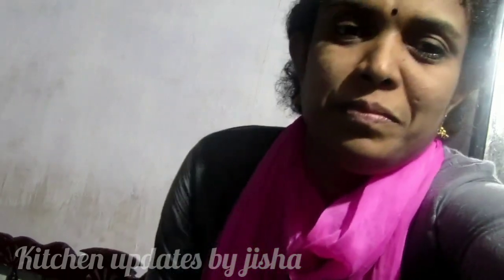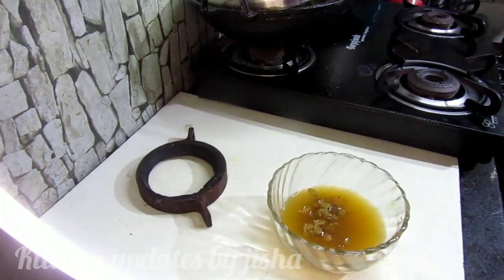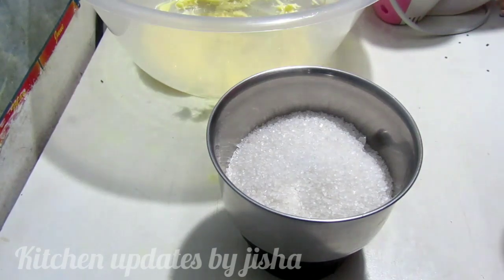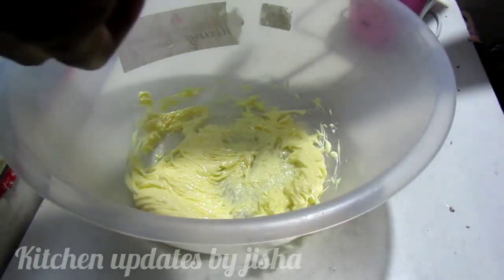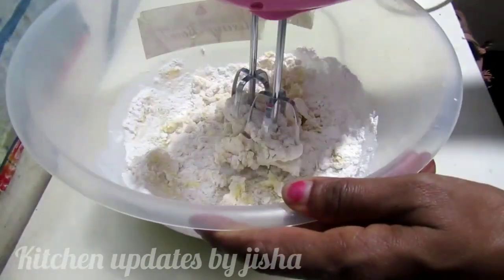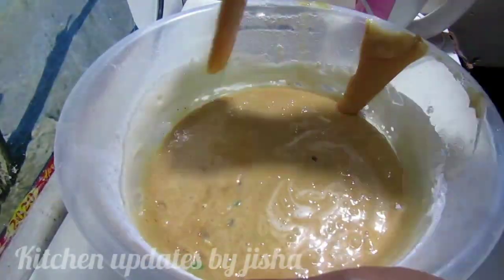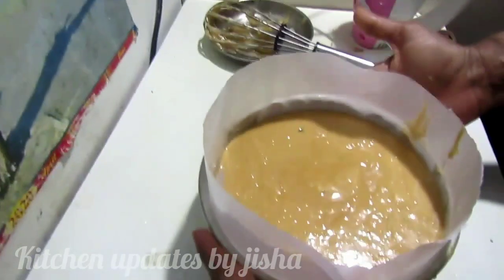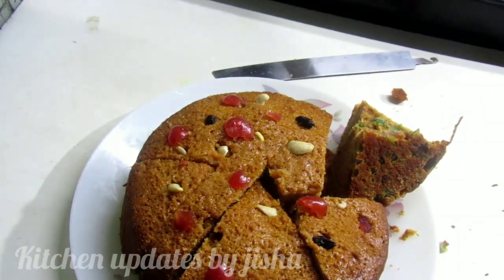Cake baking class 7|ക്രിസ്തുമസ്സ് കേക്ക് വീട്ടിലുണ്ടാക്കാം |Christmas cake|pkum cake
Christmas cake ingredients
Flour- 11/2 cup
orange juice
 dry fruits
 Orange peel-1tsp
 Ginger powder-1/4tsp
Baking powder-1 1/2tsp
Salt - pinch
Egg-4
Vanila essence - 1tsp
 sugar caramel - 1/2 cup
Oil-1/4 cup
Sugar - 1/2cup
Cardamom - 2
Gramboo - 3
Cinnamon - 1
Nutmeg - 1/4
Butter - 100g

Christmas cake

Carrot cake